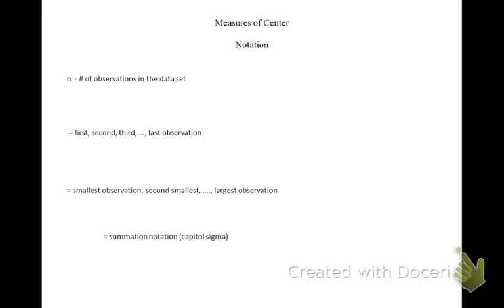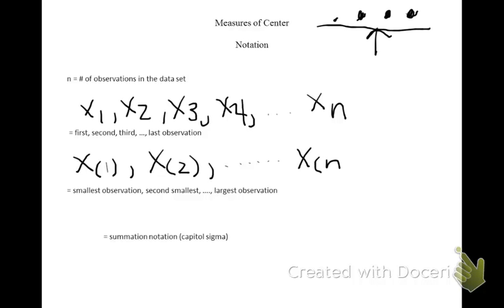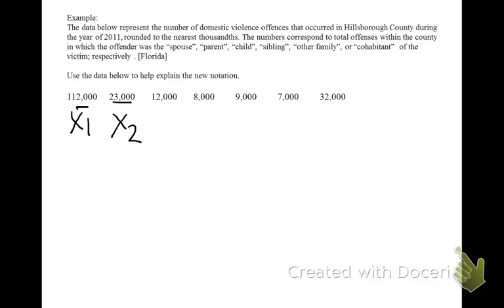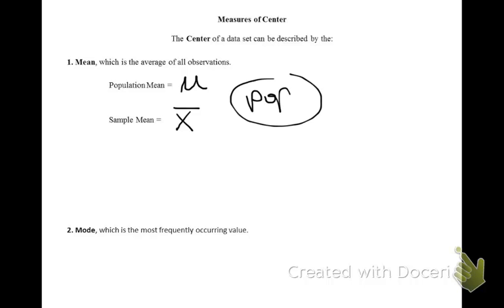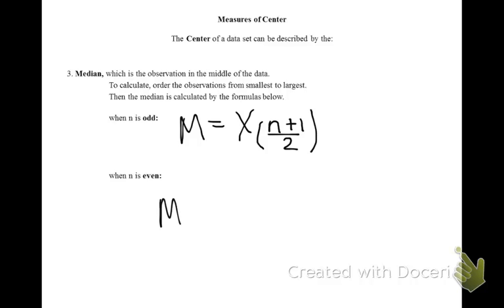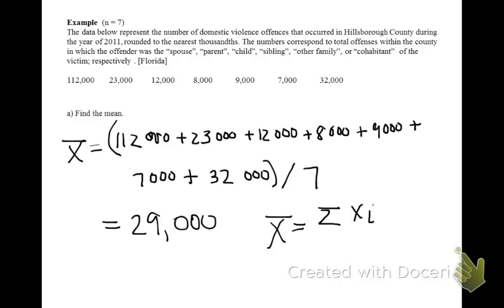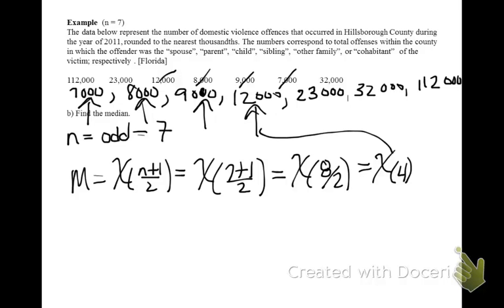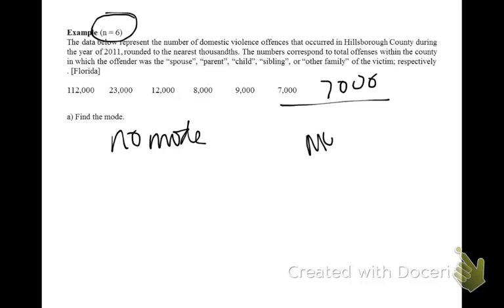Measures of Center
Test Two, Video One.

This video covers three measures of center (mean, median, and mode) along with when to use each.